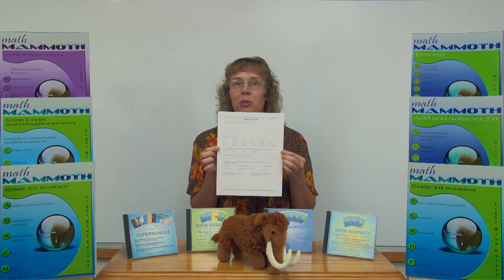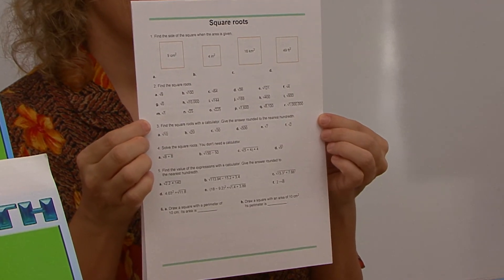Math Mammoth Green Series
Math Mammoth Green Series books are workbooks, or worksheet collections, each one one a different mathematical topic (such as geometry, integers, statistics, or measuring - see a list below).

They contain one-page worksheets. Each worksheet is on one topic and has very variable problems that not only practice computation but also check for conceptual understanding, and include word problems.